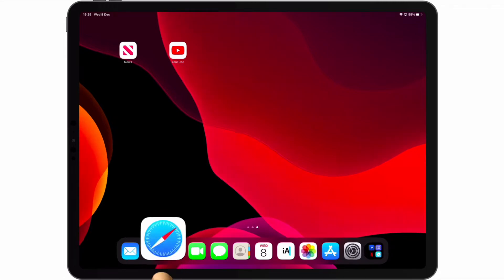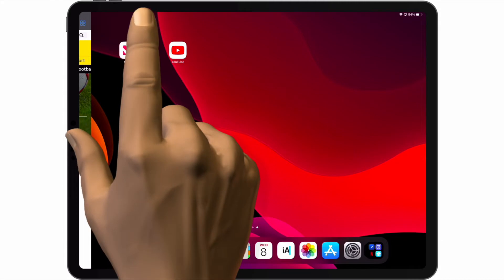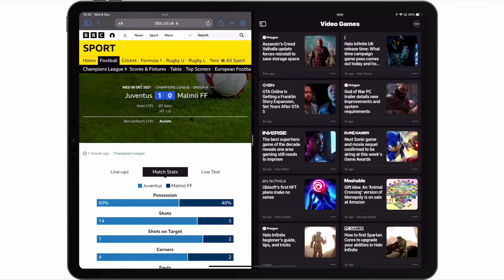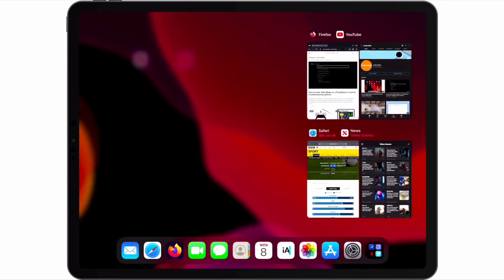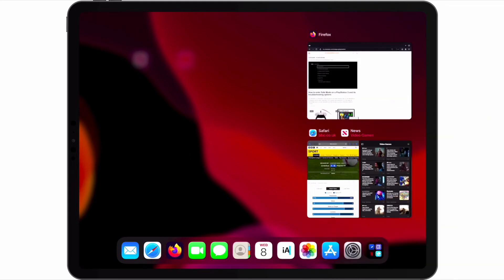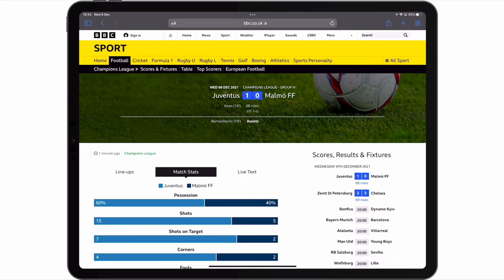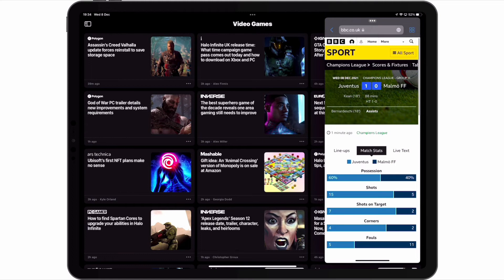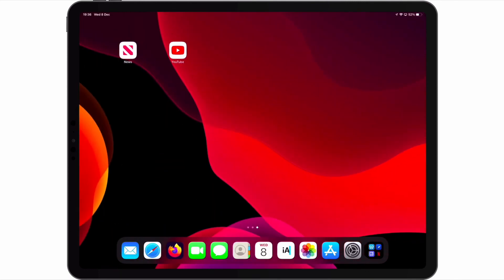How to multitask on an iPad running iPadOS 15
Multitasking and Split View on an Apple iPad has never been all that intuitive. However, with the introduction of iPadOS 15, Apple has made both Split View and Multitasking a little easier to use. So in this video we look at how you initiate and use Center Window, Split View and Slide Over on your iPad.